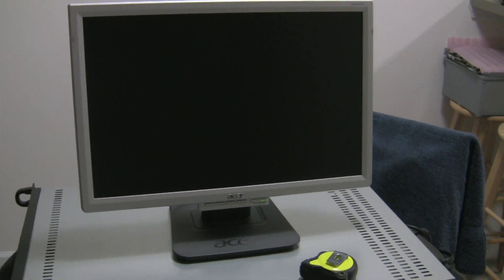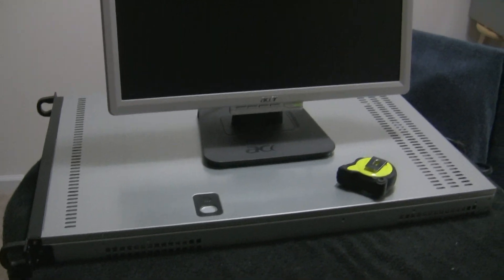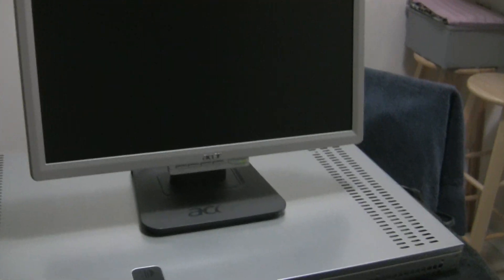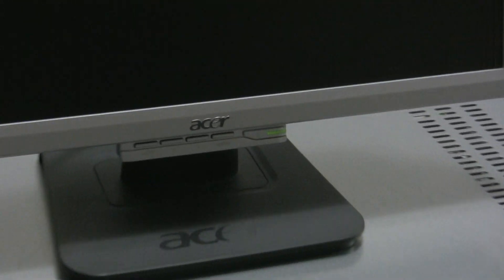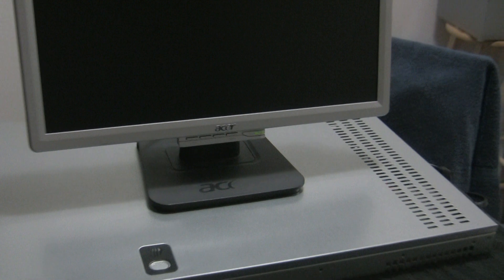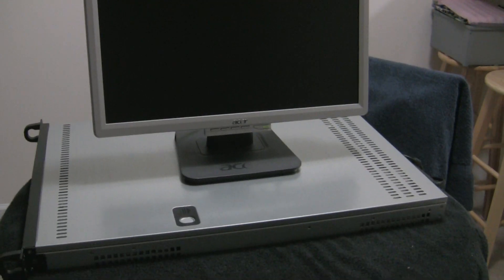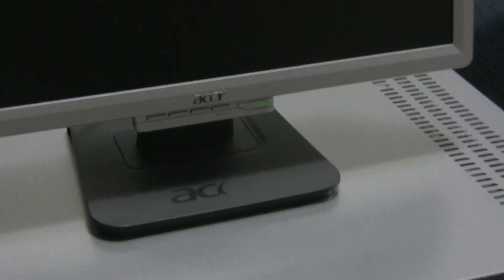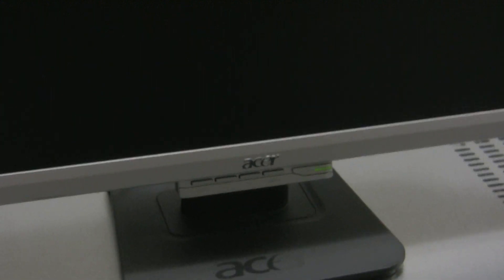Acer monitor for sale on Ebay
Acer monitor for sale on ebay. EBAY ITEM 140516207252

NOTICE TO ALL - I'm keeping this video here on youtube because the jerk who bought it gave me a negative feedback score and sent me some really nasty messages claiming that even though he watched this exact video. He did not know the monitor didn't work. ? Really?! So I'm leaving this video up as proof to try to help clear my name on Ebay since I wasn't able to get the feedback score removed.